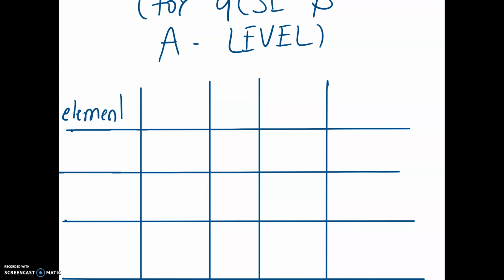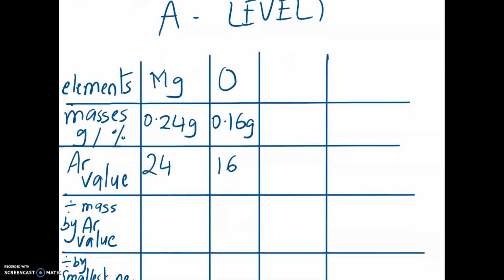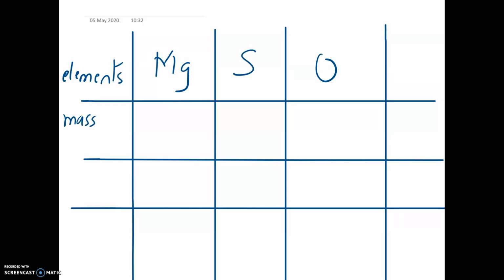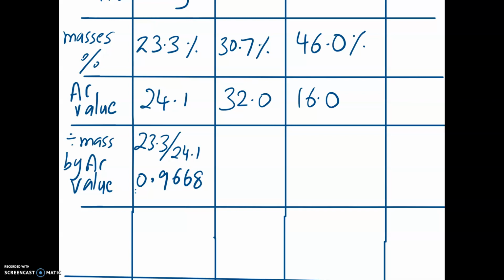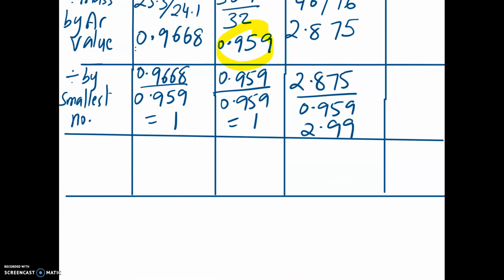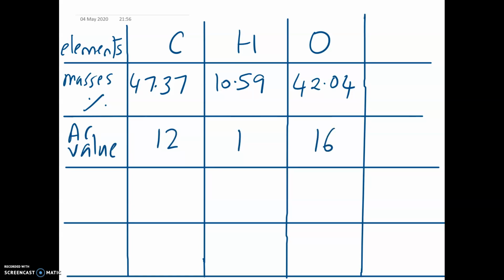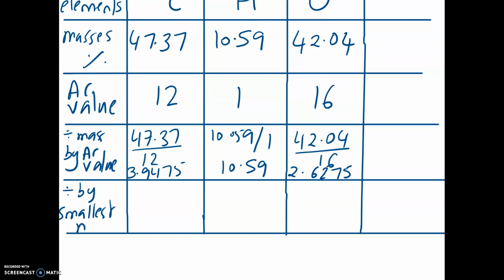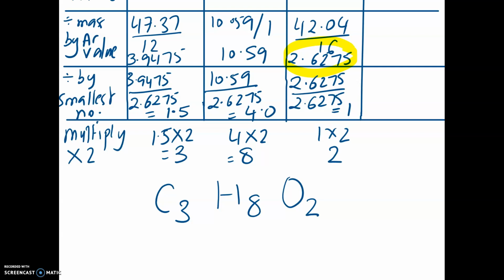GCSE (9-1) Science (Chemistry) and A-Level Chemistry :How to calculate empirical formulae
Step by step guide with different type of example on how to calculate empirical formula in a table format
easy to mark for examiner
both GCSE and A Level

For all exam boards
This video can be used for all exam boards
-AQA
-EDEXCEL/PEARSON
-OCR
-WJEC
-CCEA
-CITY & GUILDS/BTEC